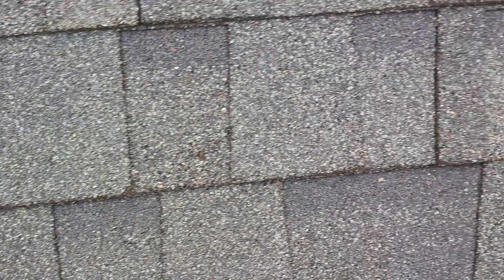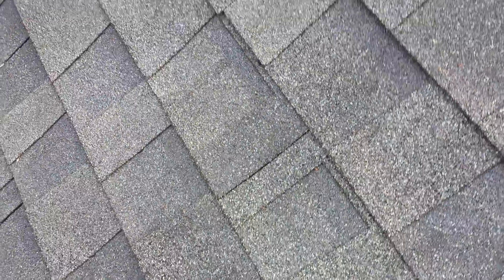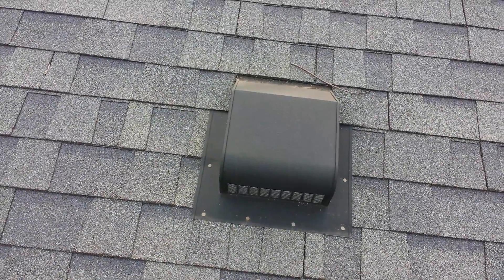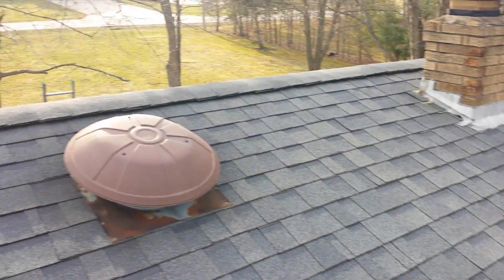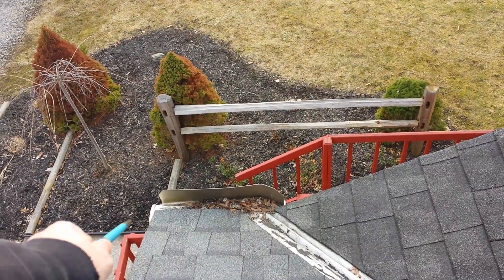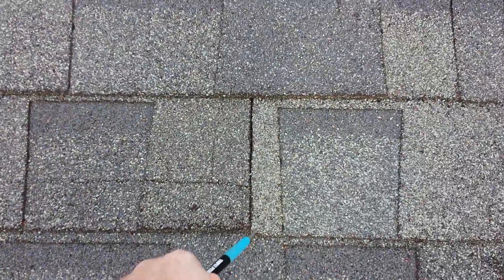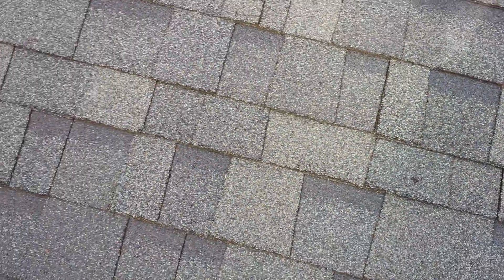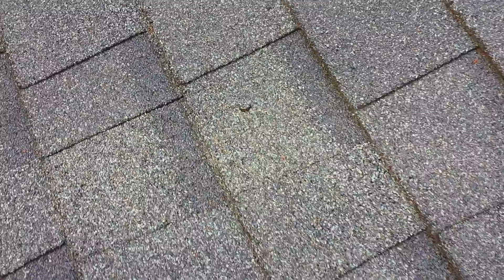Roofing Inspection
This house had major ice damming on the North East section of the home. While I was there I was asked to inspect the roof for damage. What I found was a ventilation system that is incorrect, Flashings around all penetrations done incorrectly and the original installation done very sloppily. This is why you want to hire a company that does inspections on every roof after it is completed.